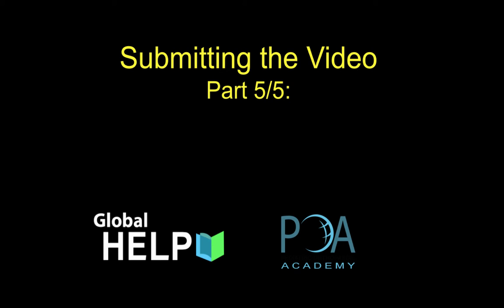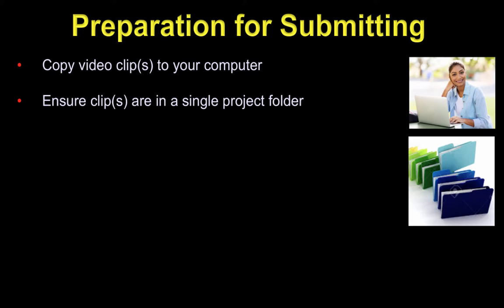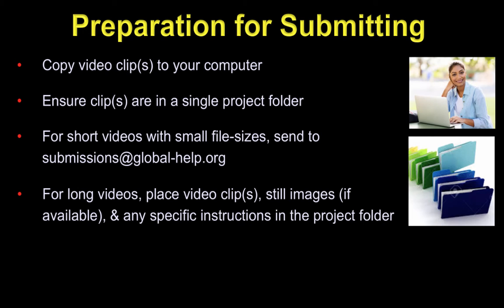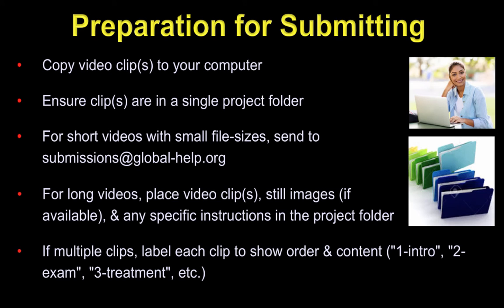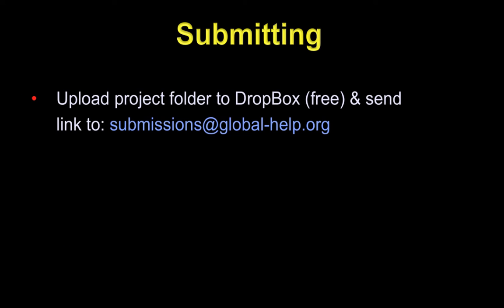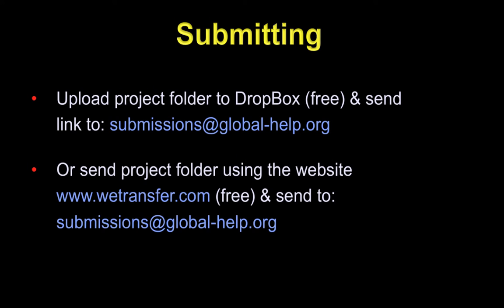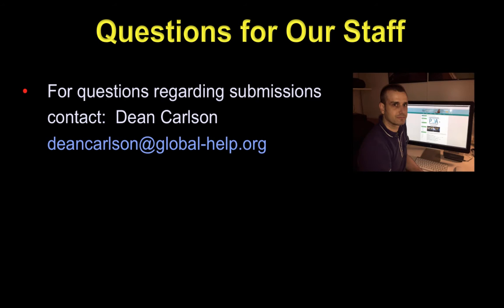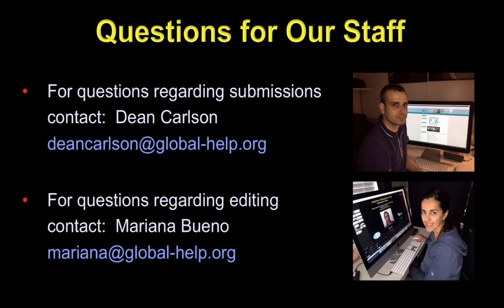Making Videos For HELP & POA: Part 05 [Submitting The Video]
In the fifth & final segment about making videos for Global HELP & sub-site POA, Lynn Staheli, MD demonstrates how to submit videos.